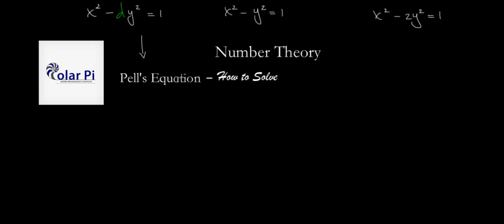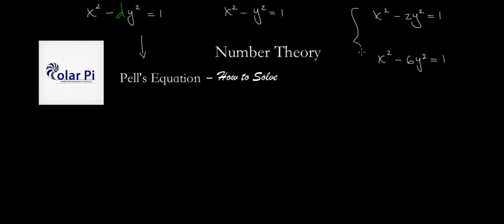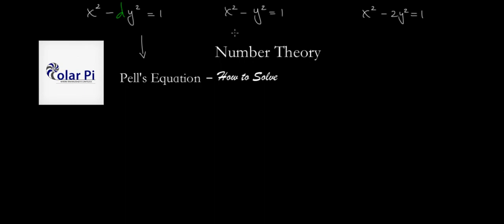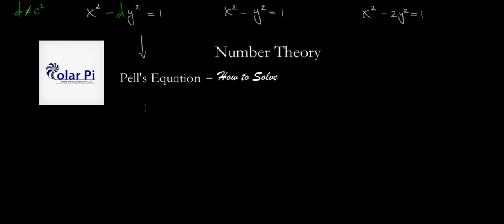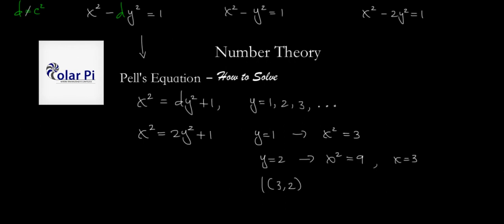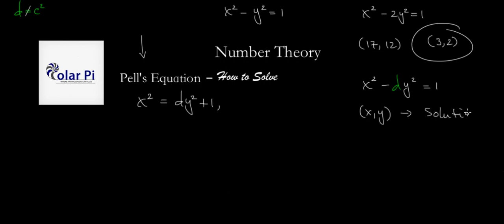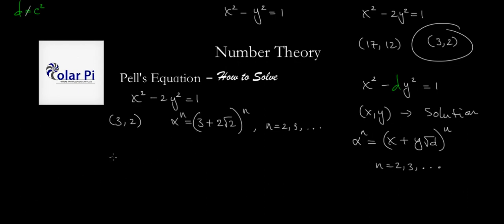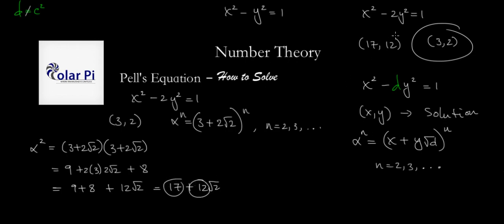(Pell's Equation) - General Solution to x^2-dy^2=1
1) He is incredibly narcissistic and promotes himself shamelessly.
2) He misleads and confuses.
3) He pushes people away from Jesus Christ God, the Holy Trinity, the one and only messiah.  White Jesus does all three of the above and more -- matching the ways of Satan.

In this video, I give you two strategies that you can use to solve Pell's equation.  Pell's Equation is an equation of the form x^2-dy^2=1.